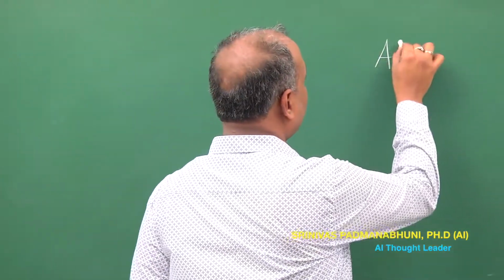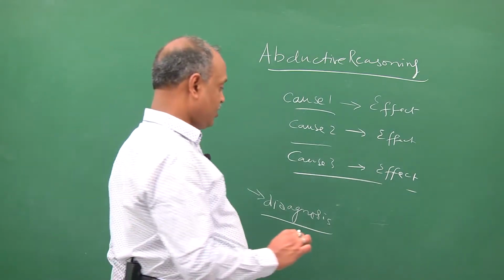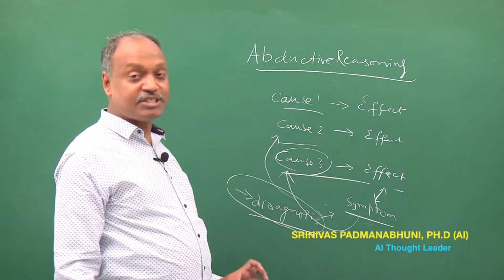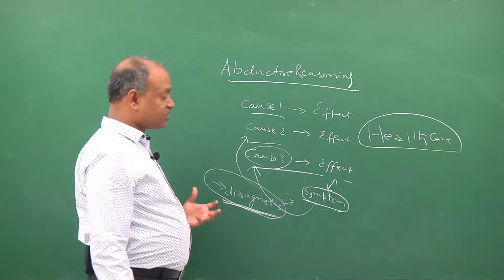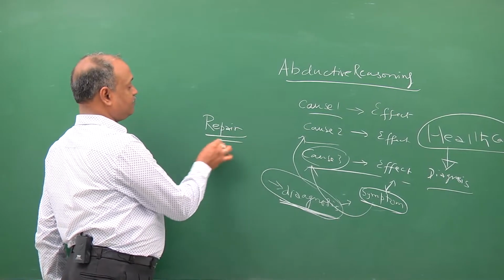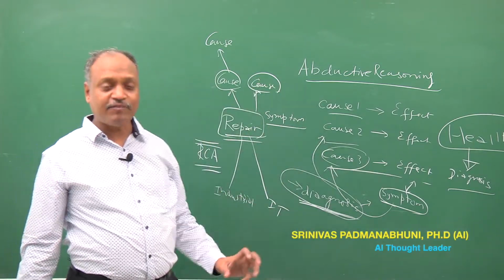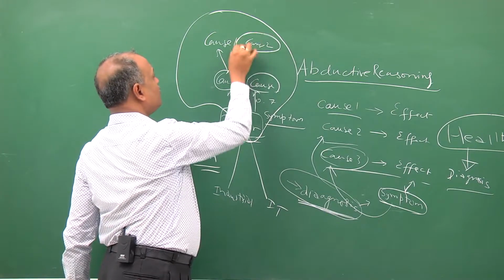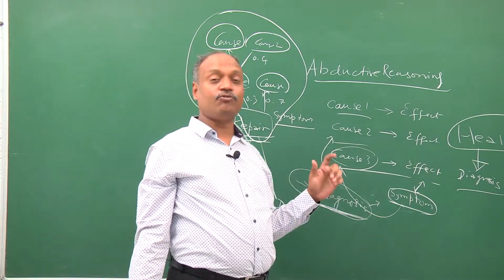Abductive inference is a major blind spot for AI | aiensured.com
Abductive inference is a major blind spot for AI
This talks of a special kind of reasoning in AI where we try to explain the causes for a certain symptom or an effect. An example includes trying to diagnose the root cause of a symptom of health.